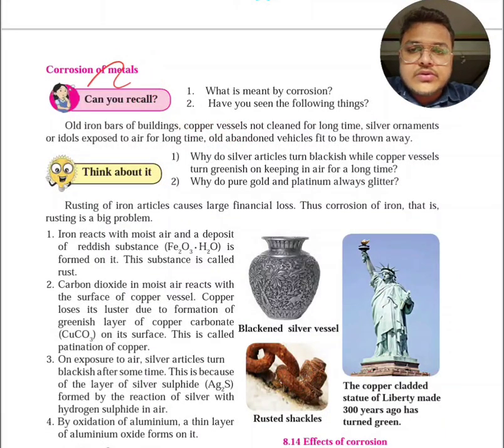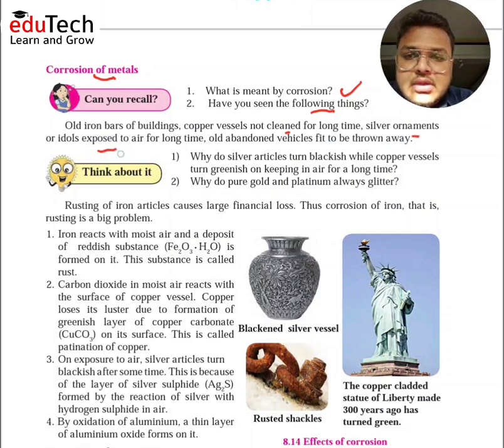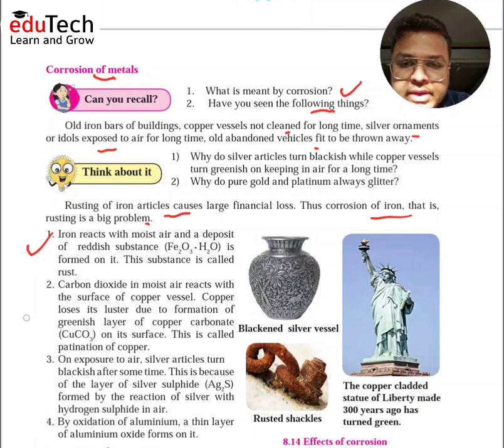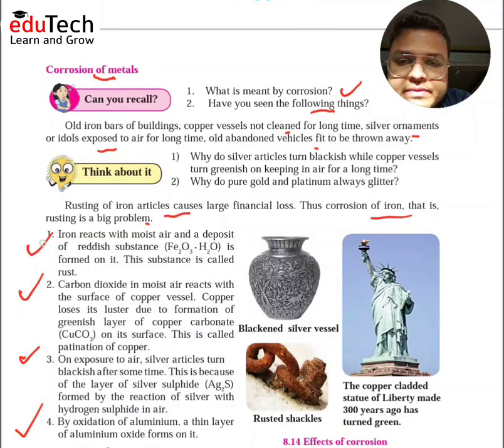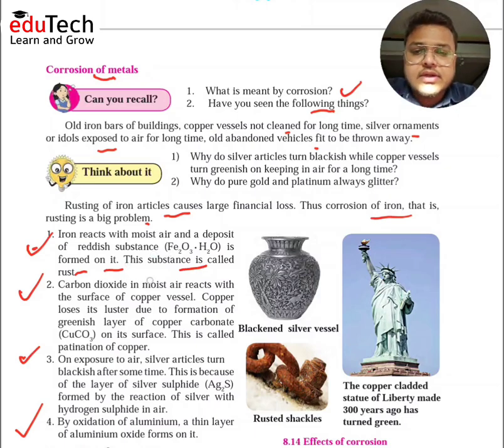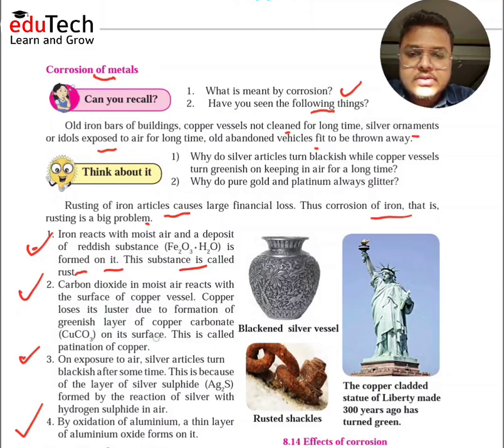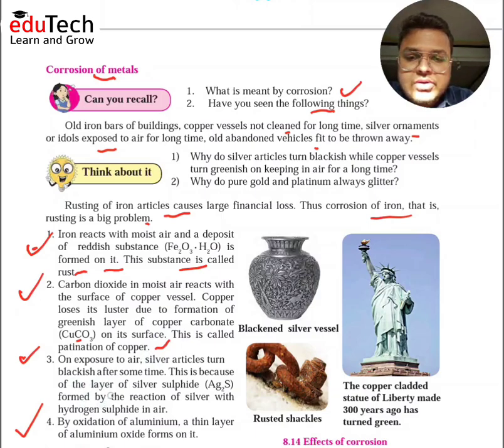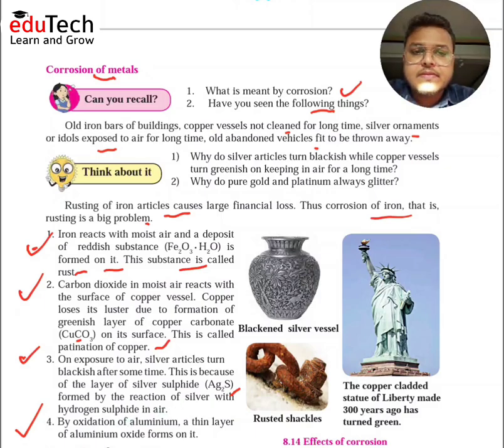Corrosion of metals, Effects of corrosion, Rusting, Science Metallurgy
Maharashtra Board 10th SSC, Science Corrosion of metals and effects of corrosion, Rusting
Metallurgy Chapter

eduTech Learn and Grow